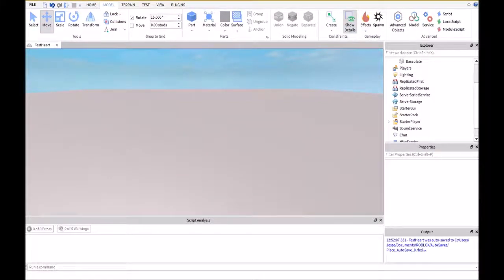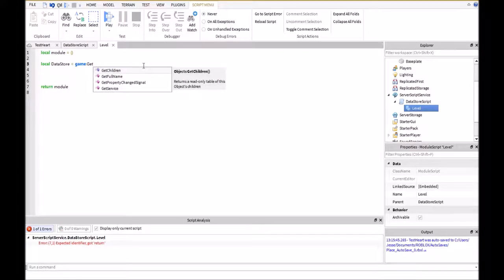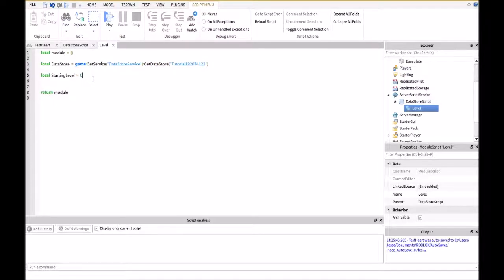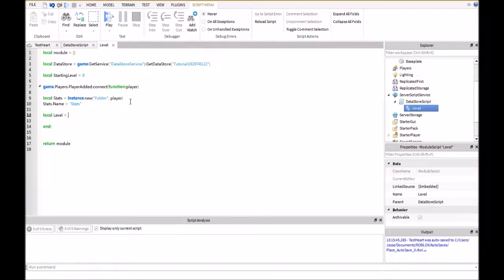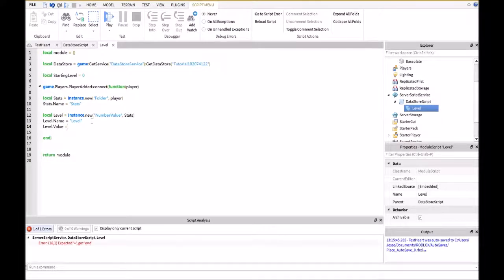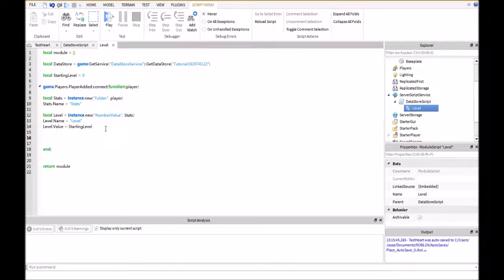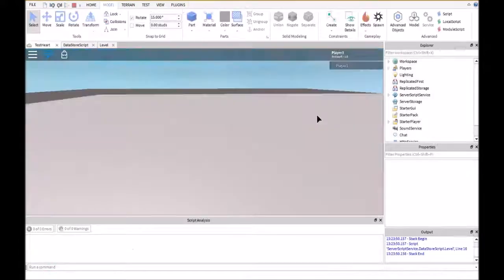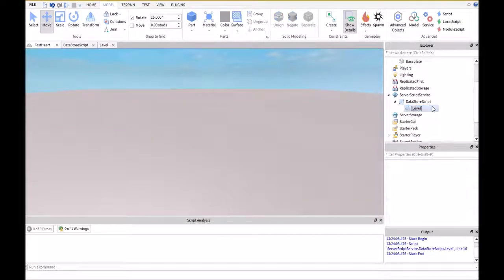Roblox | How to make a Data Store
In this tutorial i show you how to make a data store, that you can use to make a lot of different things, you could use this for a money system, or a level system, there are many uses for a data store and it's used in many different games.

Note: If you didn't watch all the way through you will get an error in the DataStoreScript, put this instead.

require(script:WaitForChild('Level'))

I put . instead of :

Main Script:

local module = {}
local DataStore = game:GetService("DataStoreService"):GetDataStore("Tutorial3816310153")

local StartingLevel = 0

game.Players.PlayerAdded:connect(function(plr)

local Stats = Instance.new("Folder", plr)
Stats.Name = "Stats"

local Level = Instance.new("NumberValue", Stats)
Level.Name = "Level"
Level.Value = StartingLevel

local SavedLevel = DataStore:GetAsync(plr.userId .. "-Level")
 if SavedLevel ~= nil then
  Level.Value = SavedLevel
 end

end)

game.Players.PlayerRemoving:connect(function(plr)
 local id = plr.userId
 local LevelValue = plr.Stats.Level.Value
    DataStore:SetAsync(id.."-Level", LevelValue)
end)

return module